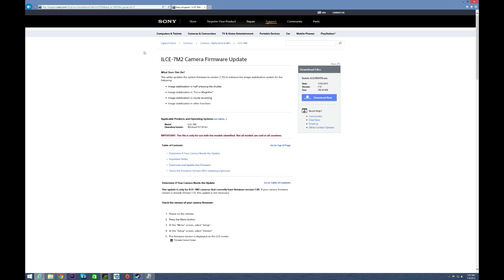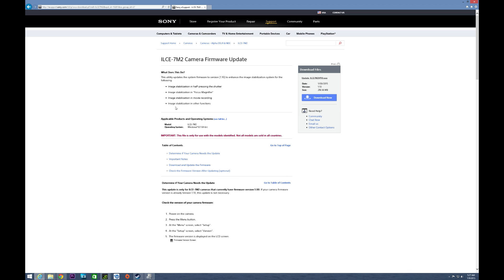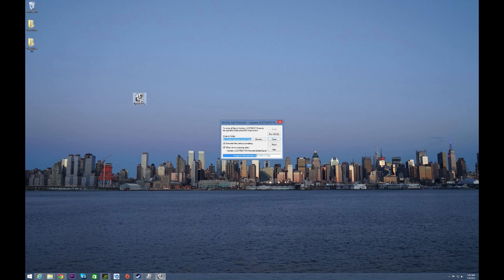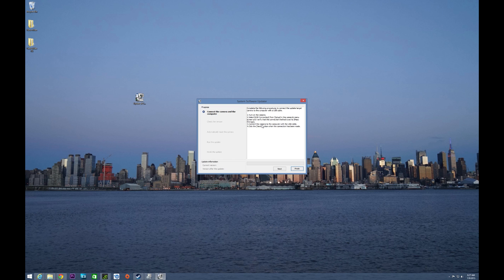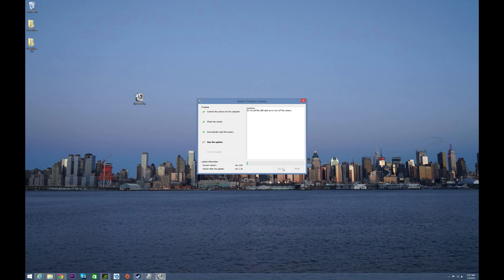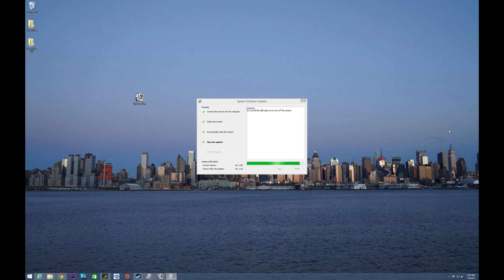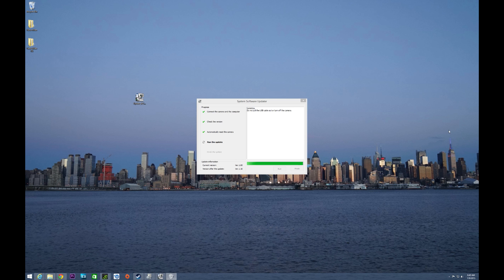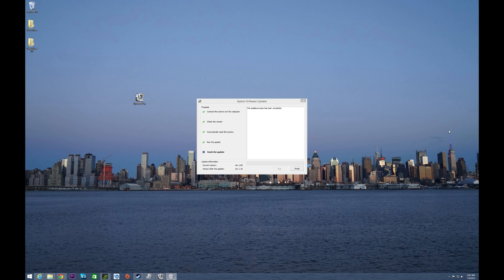Sony Alpha A7II Firmware 1.10 Upgrade Tutorial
Here is a video demonstrating the process of updating your Sony  Alpha A7M2 to the latest firmware, 1.10, which offers a substantial improvement to the image stabilization system. Enjoy!
-TDD